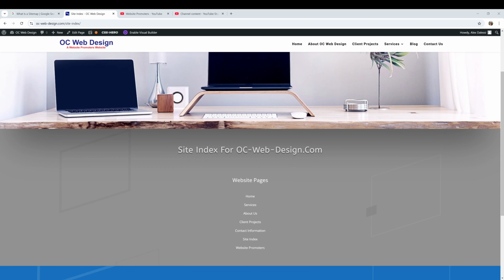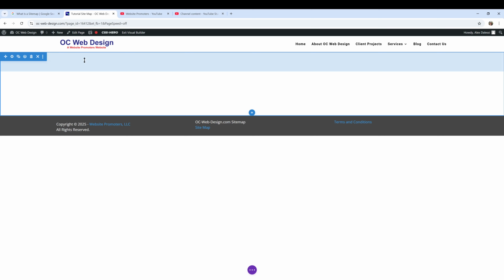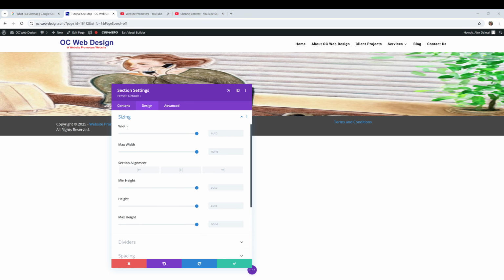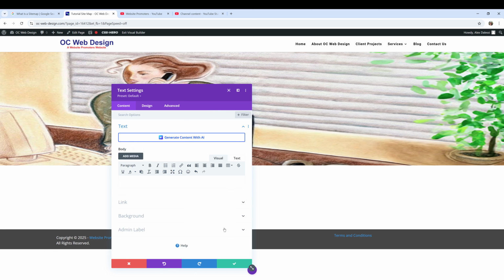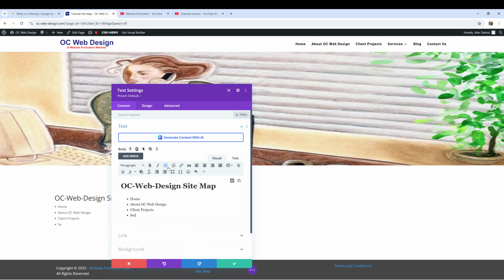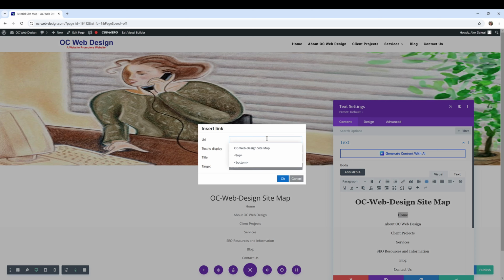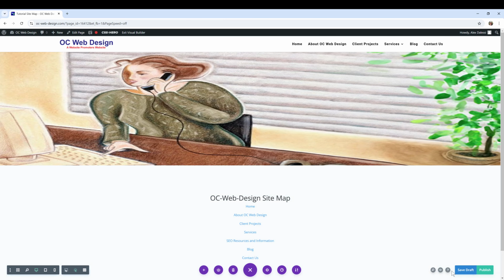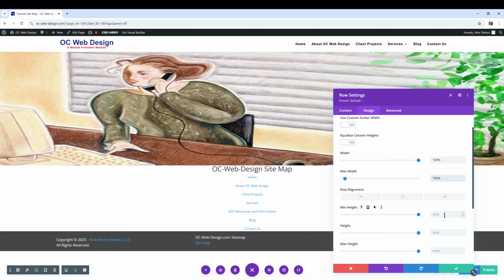How to create a sitemap | Divi WordPress Theme Tutorial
In this video, we provide a tutorial on creating a basic sitemap using the Divi theme builder in WordPress.